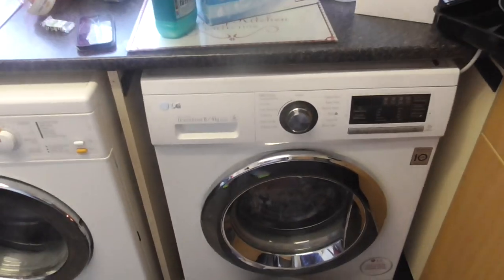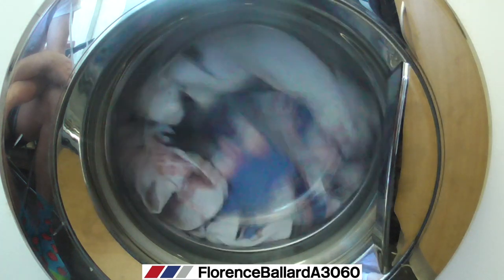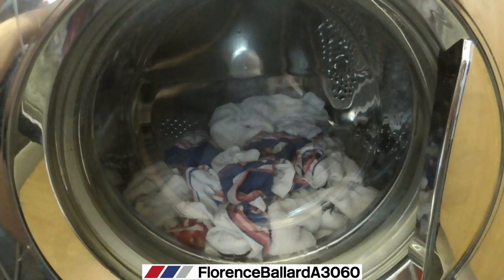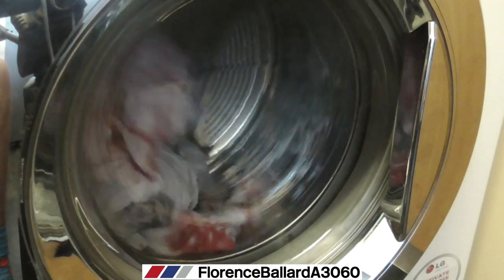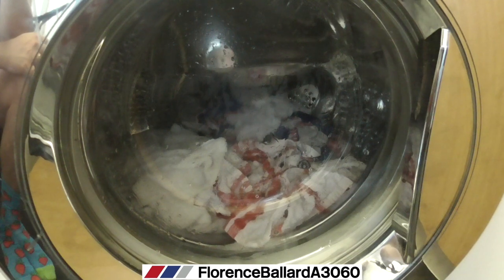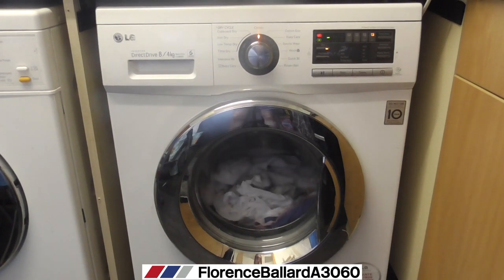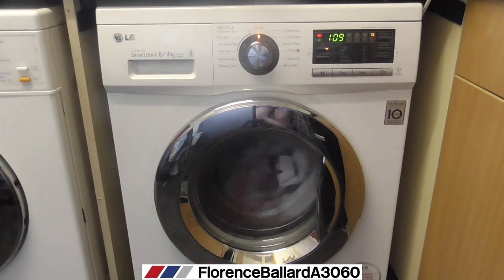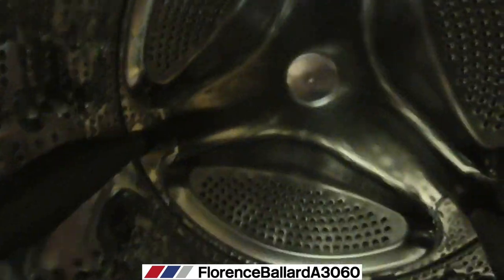LG DirectDrive F1496AD 6-Motion Washer Dryer - Cottons 95ºC + Sensor Drying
She's back! Rio is back guys. This time, she washes a nice sized load of Whites on Cottons 95ºC with no options, just a basic boilwash.Includes a rather entertaining Final Spin, with a 1h10m Drying Cycle, to which everything came out perfectly dried.

Stay safe and enjoy! :). Wash-in videos to follow!